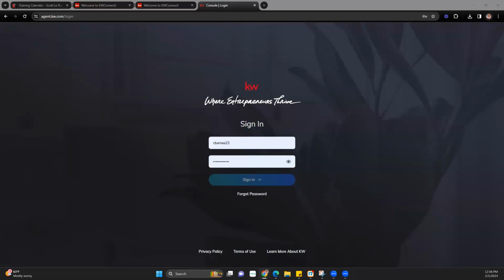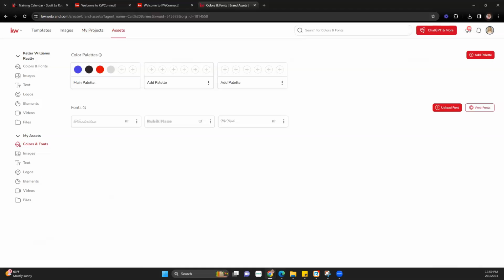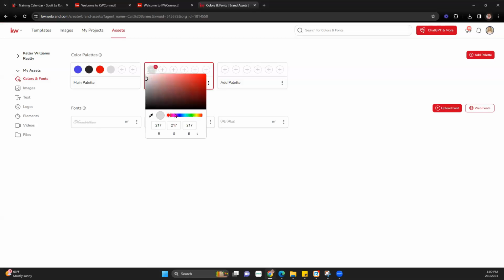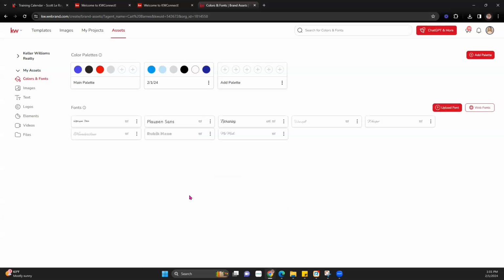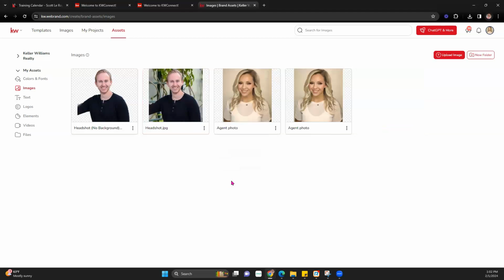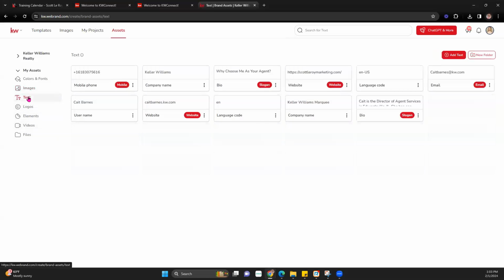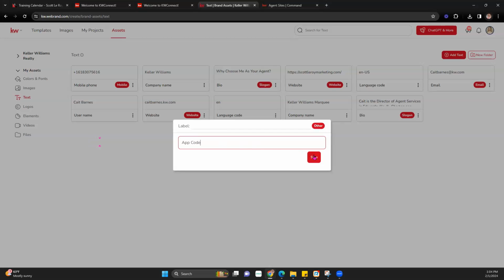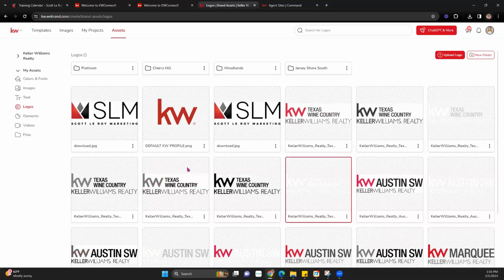Tech Tip: How to Add Your Brand Assets to the Design Library in Command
In this video we will show you how to add your assets to your Design Library in Command so you can easily pull those into designs as you create them in Command.